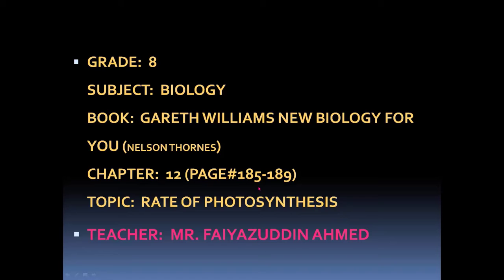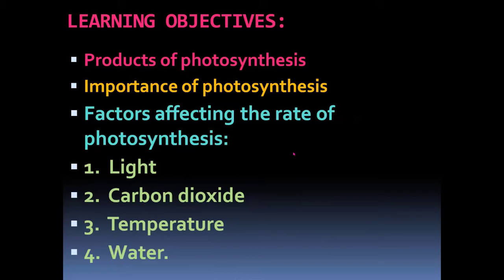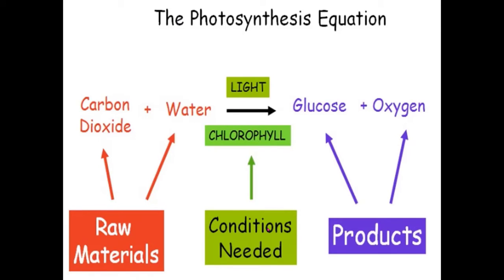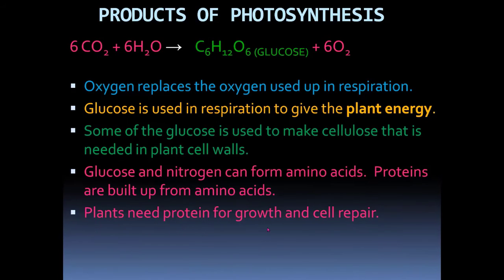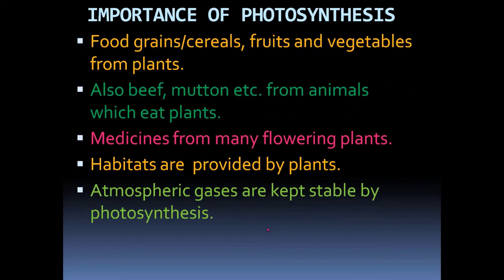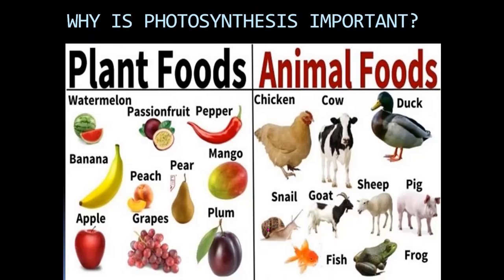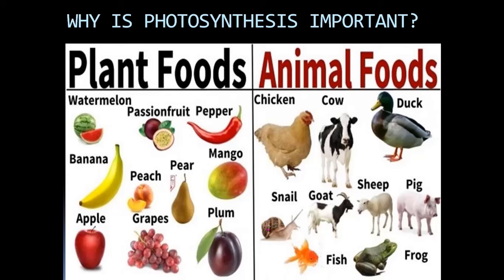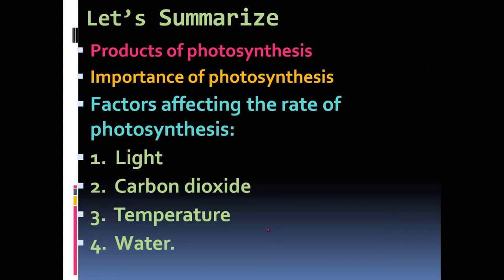Grade 8 Biology